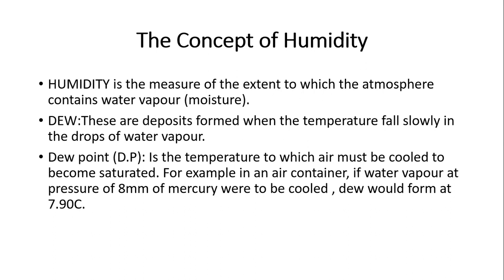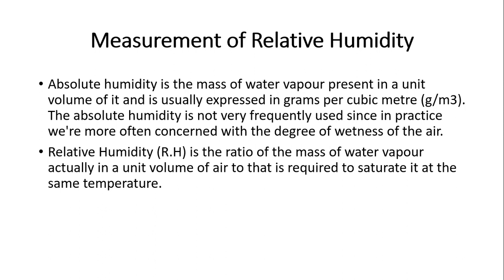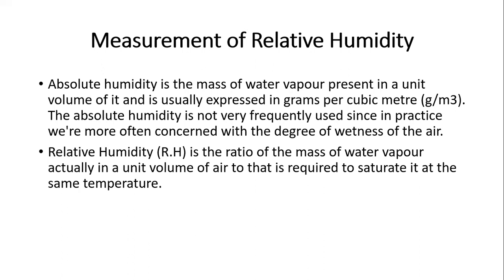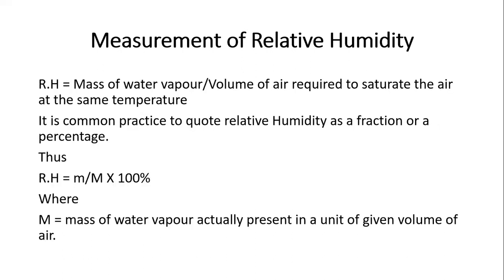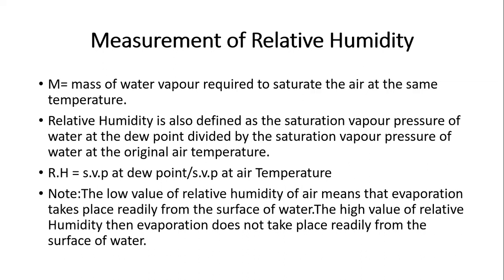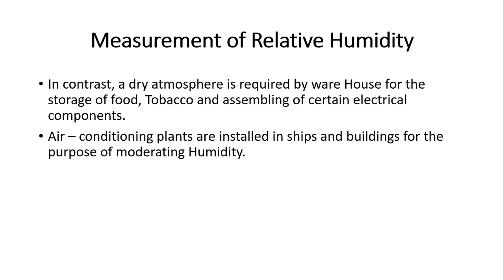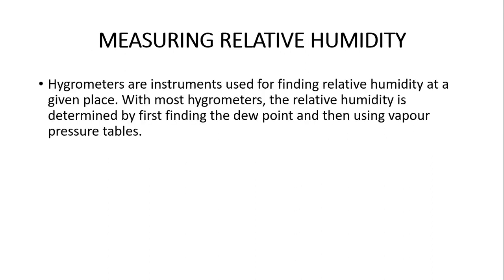Concept Of Humidity | Measuring Relative Humidity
# Humidity
Let's discuss the concept of humidity, absolute humidity and relative humidity. Then let's see the measuring of relative  humidity whereby it is measured by hygrometer.